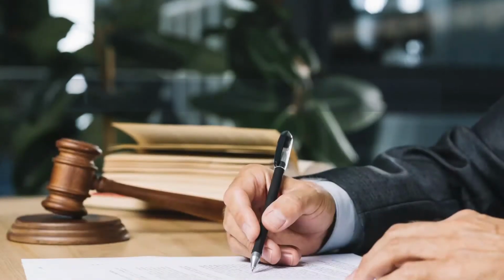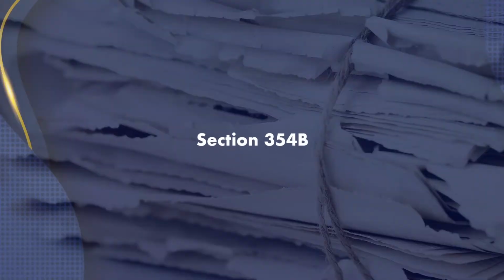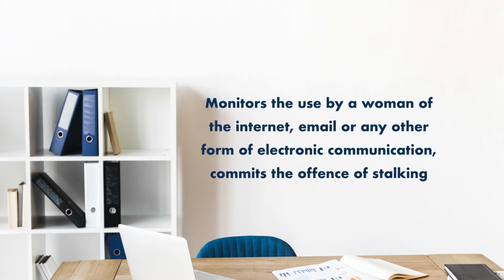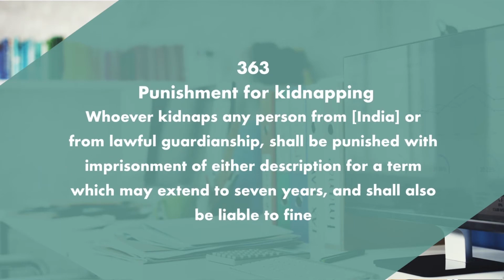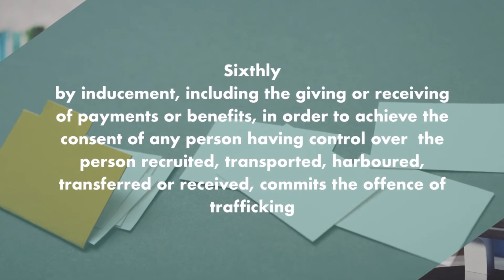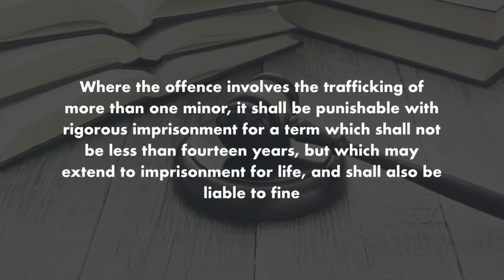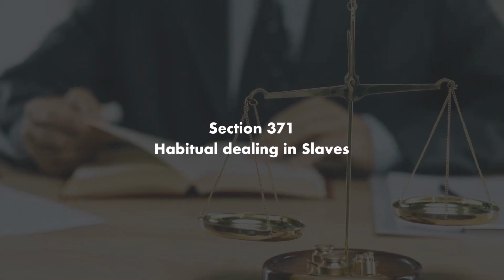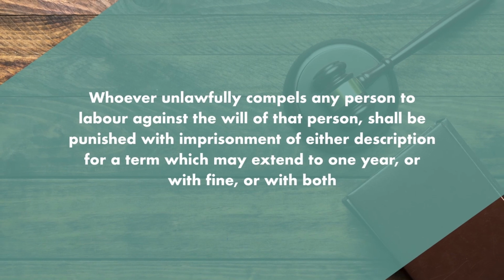11. Indian Penal Code 1860